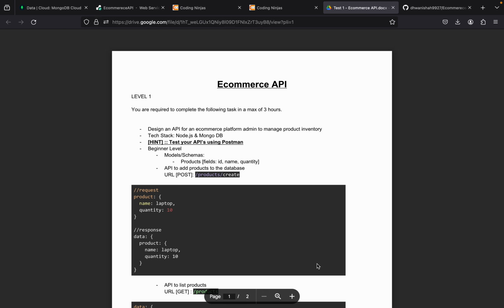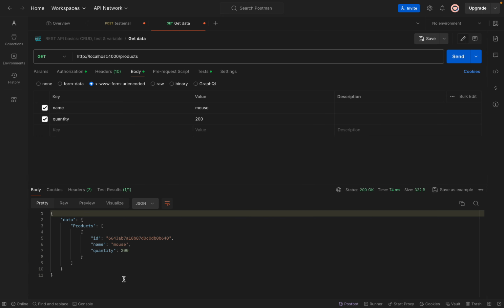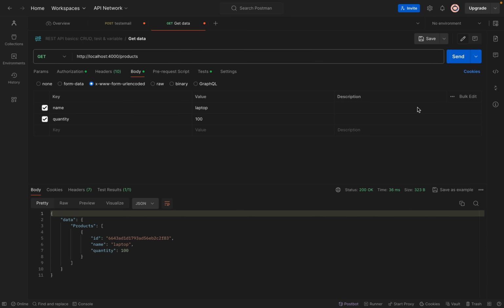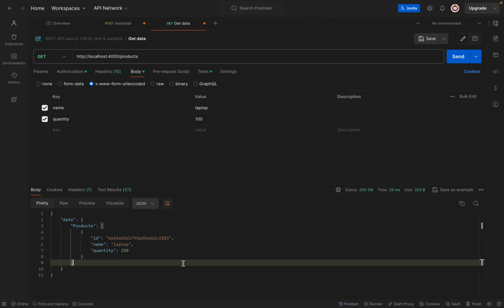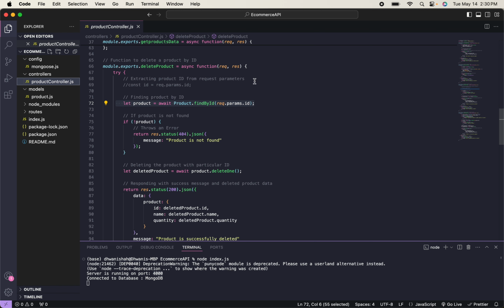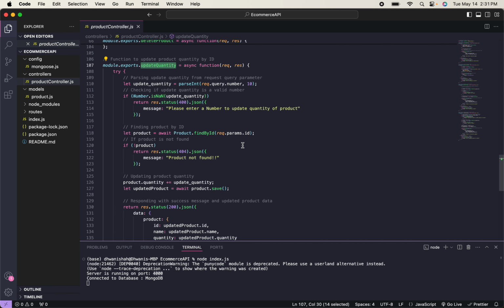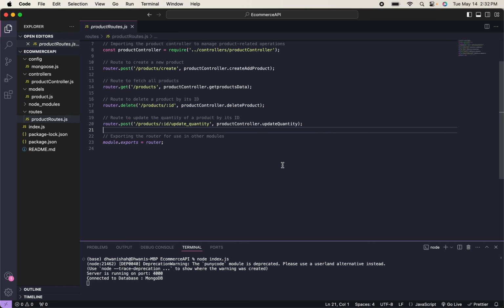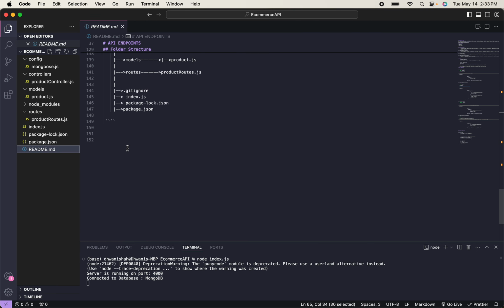Ecommerece API | coding ninjas skill test | nodeJs + mongoDB | postman | beginer level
Design an API for an ecommerce platform admin to manage product inventory